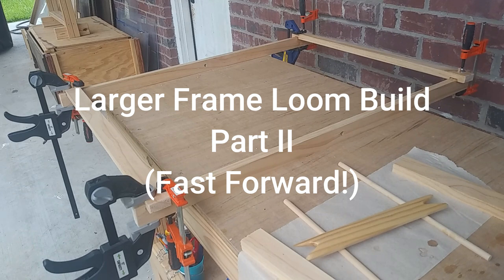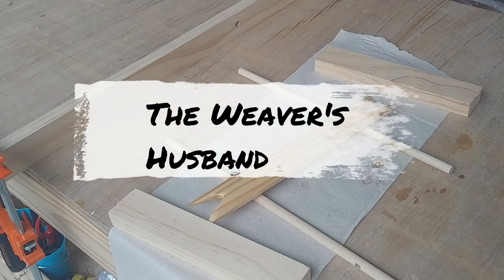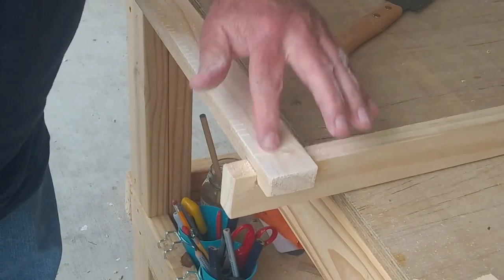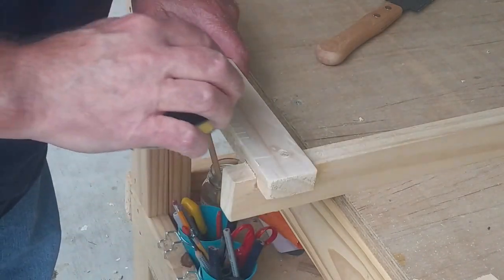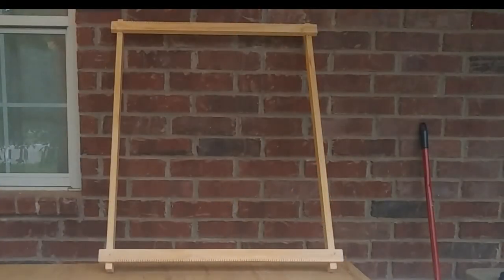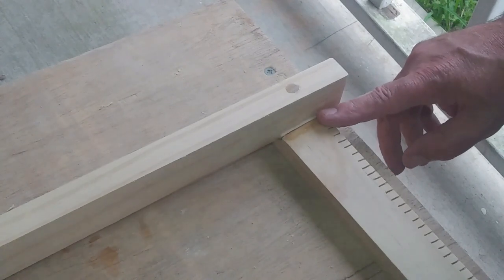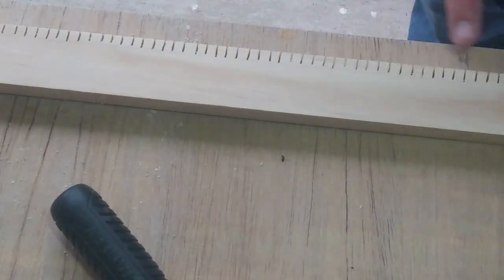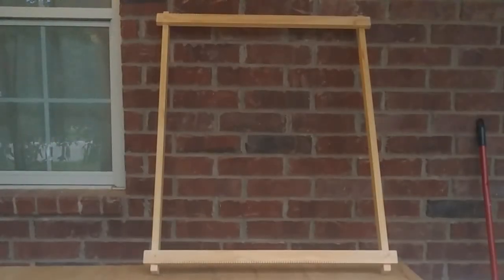DIY Large Frame Loom. Part II - FAST FORWARD!!!!!!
Glue is dried and cured, so I cut off waste wood and clean up my DIY large frame loom.